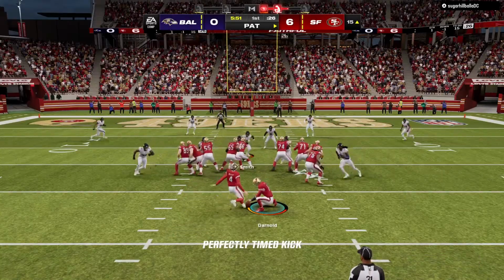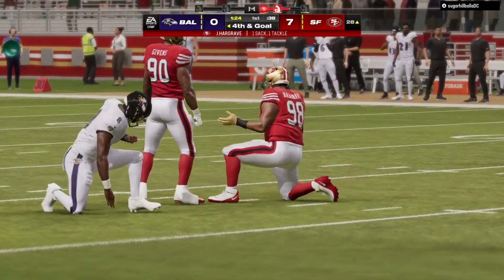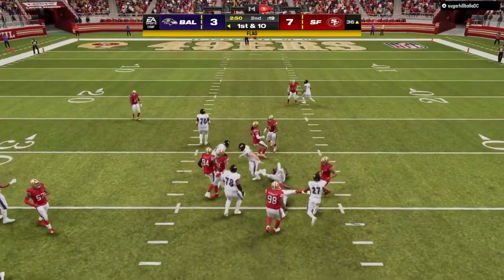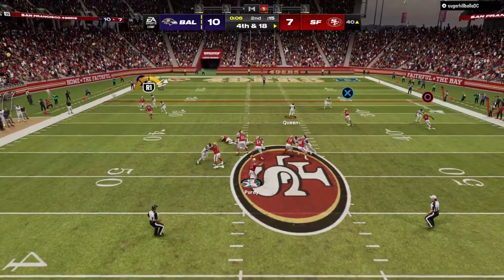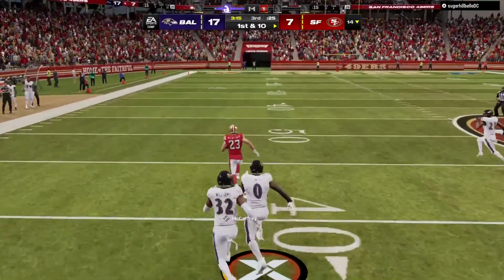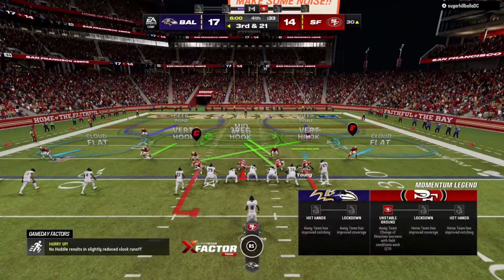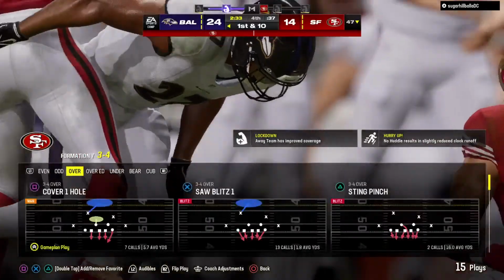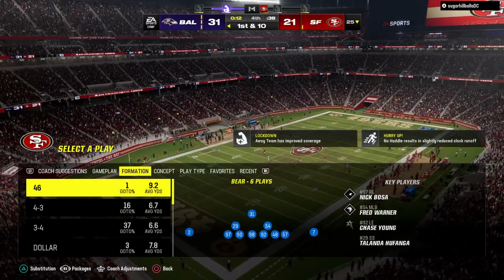Madden 23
Just Labbing